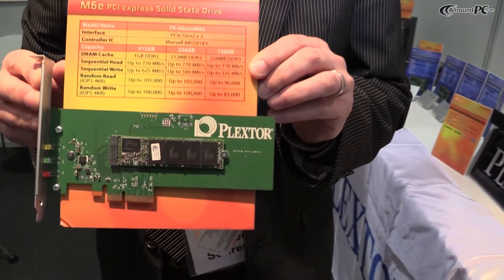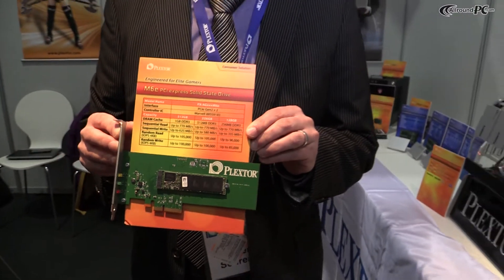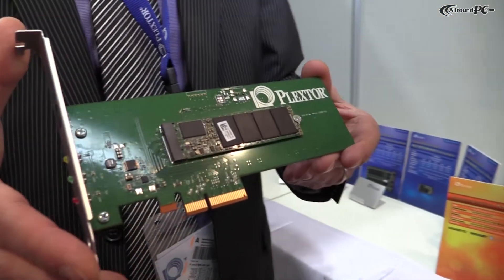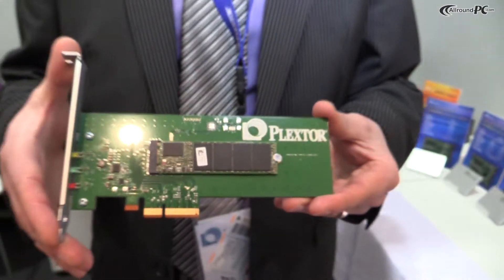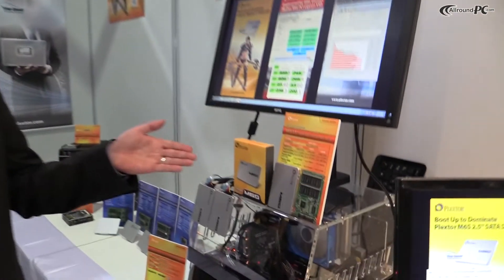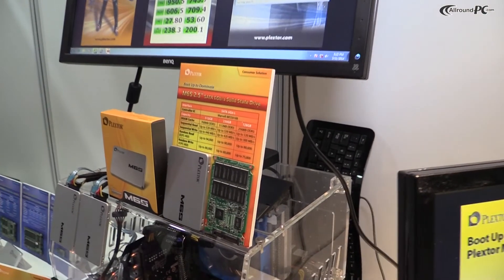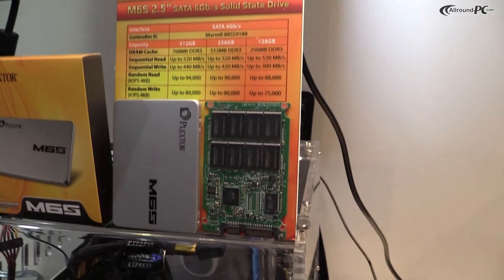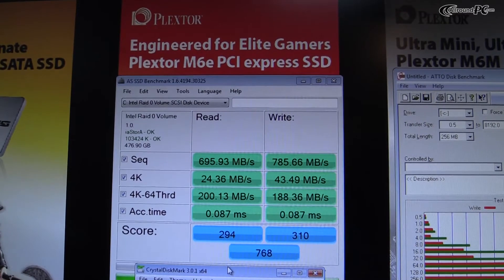CeBIT 2014 Plextor M6e PCIe & M6S Solid State Drives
Zwei Solid State Drives bekamen wir bei Plextor auf der CeBIT 2014 in Hannover zu sehen. Die Plextor M6 PCIe SSD kann über den PCIe-Slot betrieben werden, während die M6S eine reguläre SATA-SSD ist.